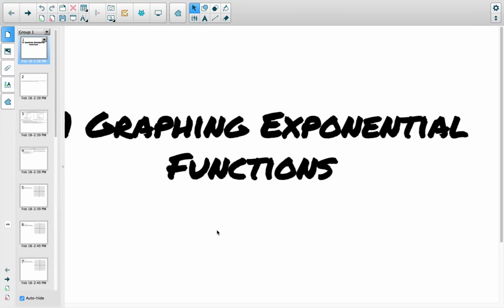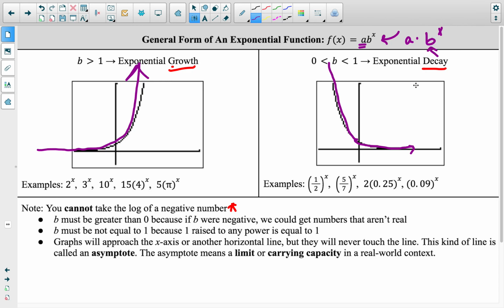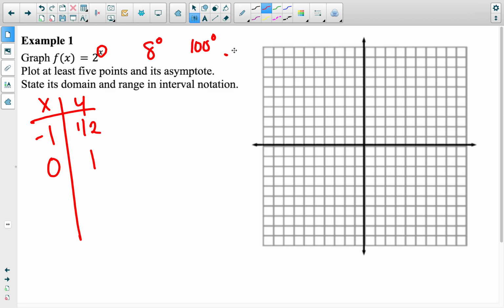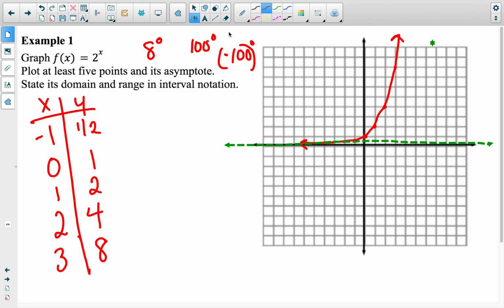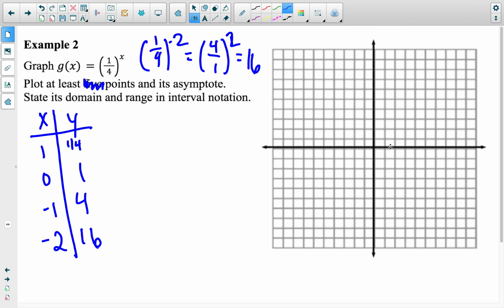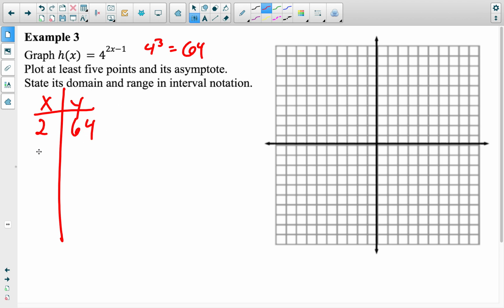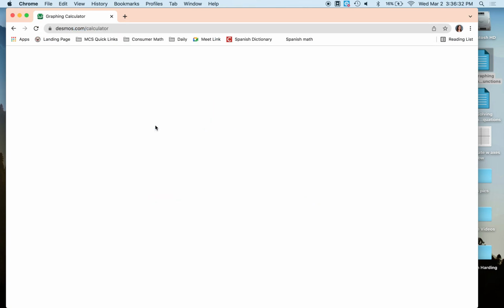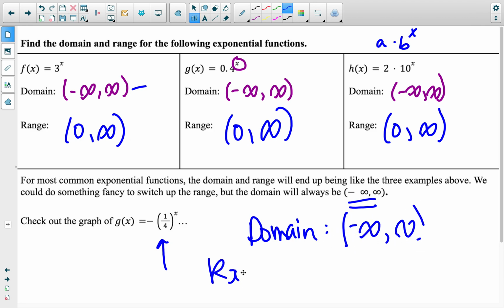7.1 Graphing Exponentials